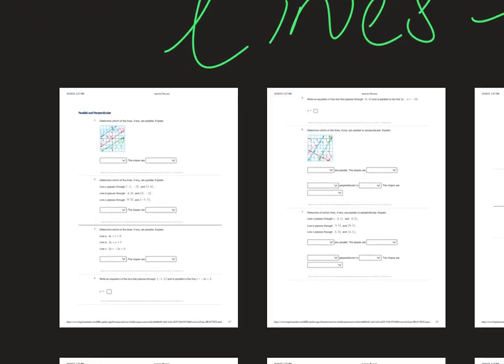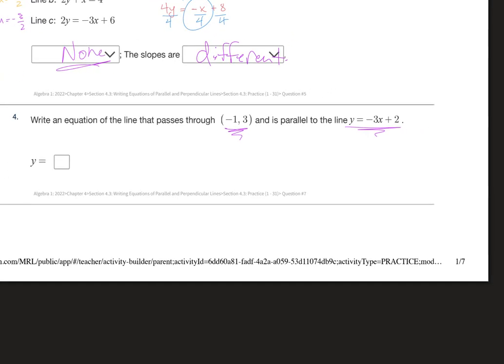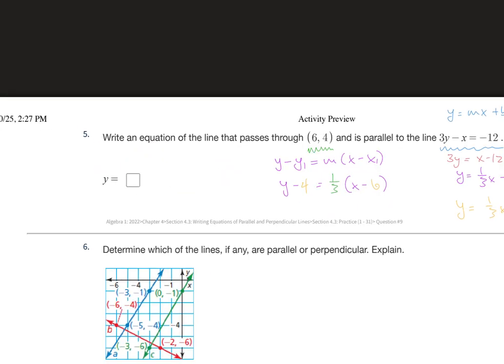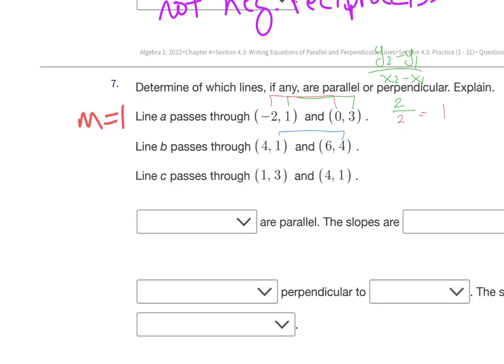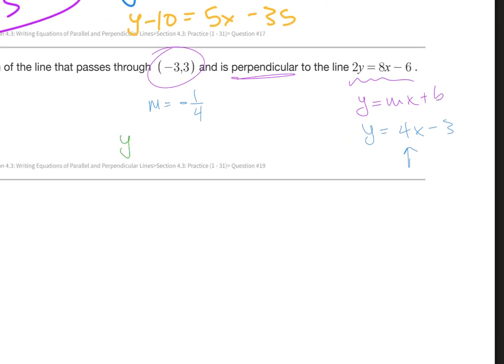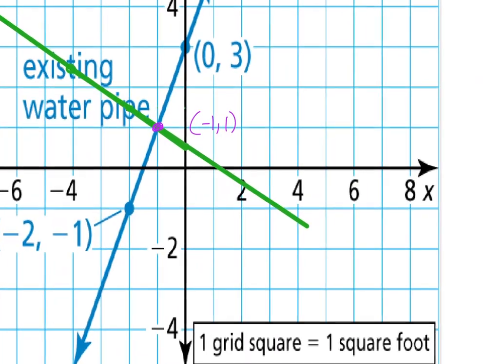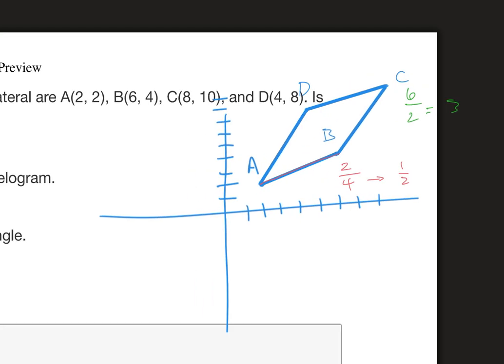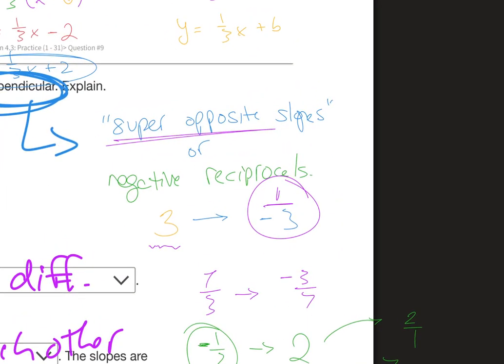Algebra - Parallel and Perpendicular Lines Answers!